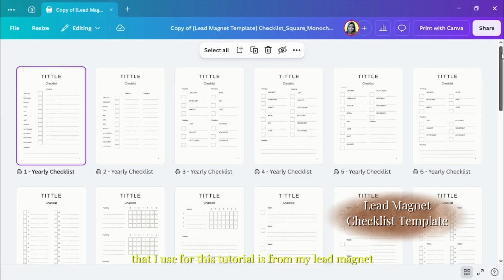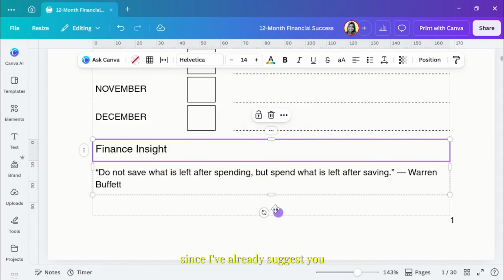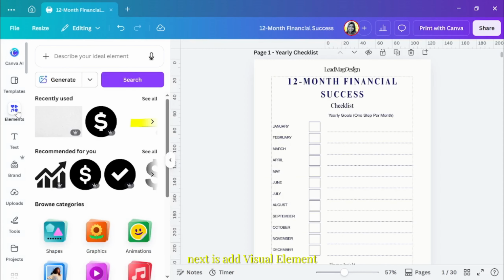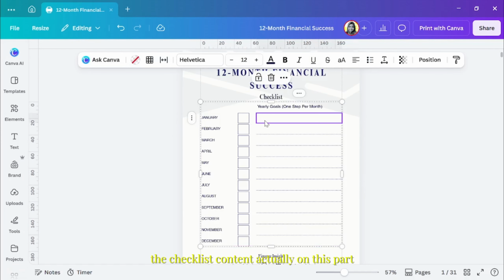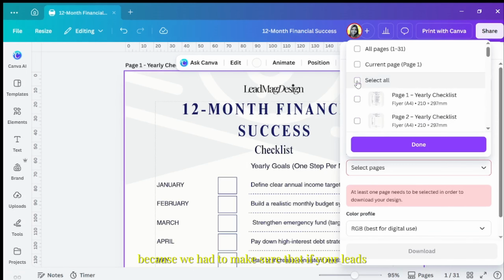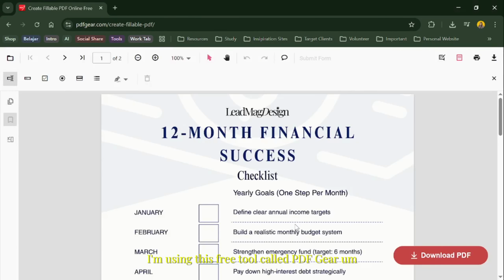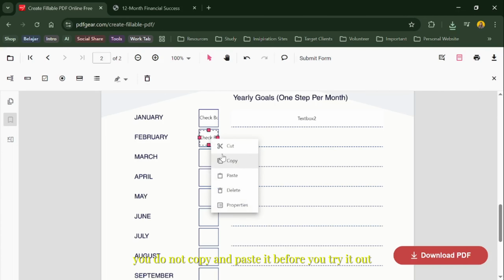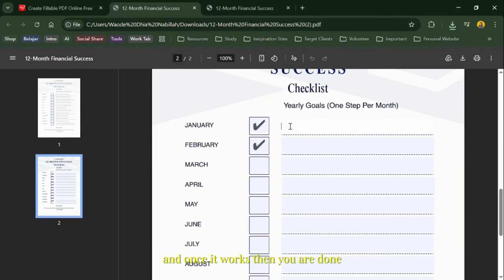How to Make a Fillable Checklist PDF (Step-by-Step Tutorial)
Already bought the template? Follow this tutorial to customize it perfectly 👇

In this tutorial, I’ll show you exactly how to customize your lead magnet checklist template step-by-step — from editing the content to turning it into a fully fillable PDF.

This video is perfect for you if you’ve already purchased the checklist template and want to make it aligned with your brand and ready to use for your audience.

00:00 What you’ll learn
00:40 The first step, copy the original file
00:53 How to edit and update template content (logo, fonts,etc)
02:00 How to add visual elements to improve design
02:45 How to add and update the checklist content
03:14 How to export as printable PDF
04:19 How to turn your checklist into a fillable PDF

By the end of this tutorial, you’ll have a professional, branded lead magnet ready to capture leads and impress your audience.

💡 This tutorial is designed to make your workflow simple, even if you're not a designer.

lead magnet checklist
checklist template tutorial
fillable pdf tutorial
how to make fillable pdf
customize checklist template
lead magnet design
canva checklist template
editable checklist template
branding checklist template
pdf checklist tutorial
lead magnet tutorial
digital product tutorial
how to edit pdf checklist
canva to fillable pdf